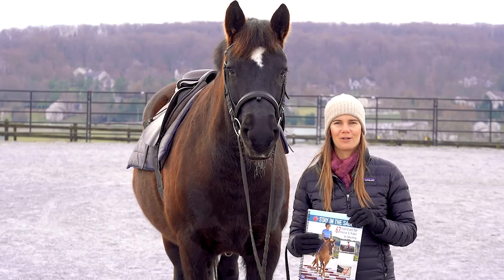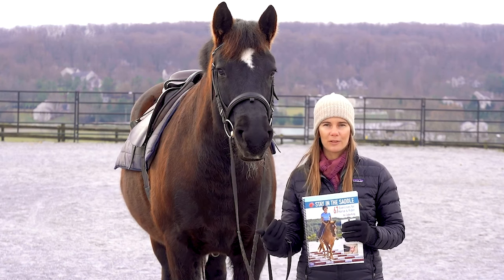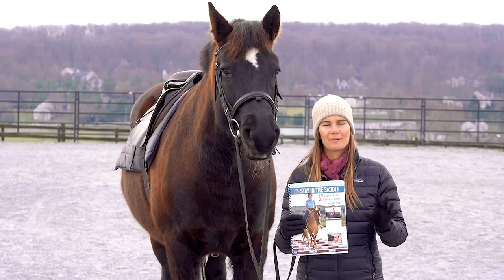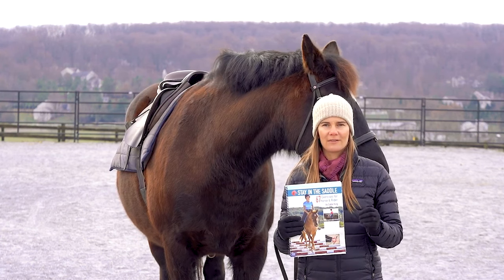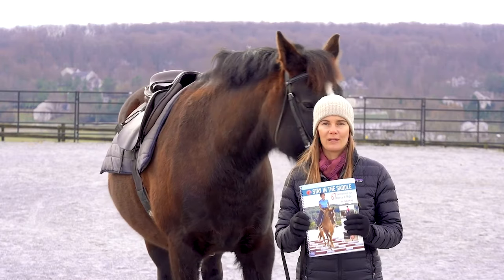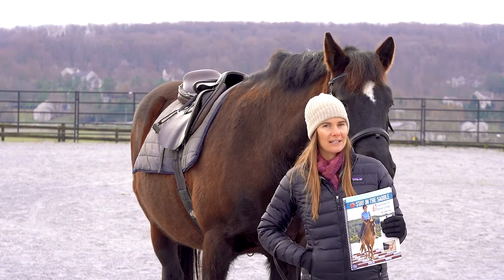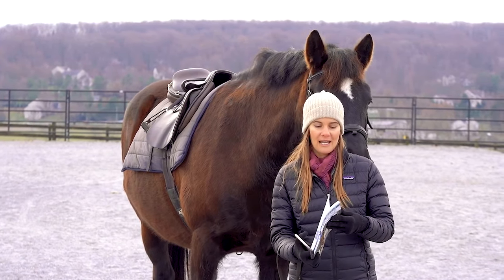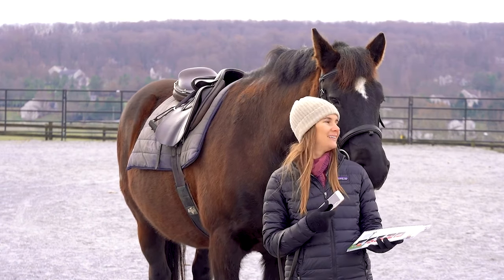Learn More about Stay in the Saddle, Book + Video Program